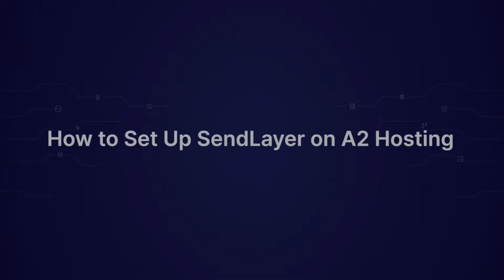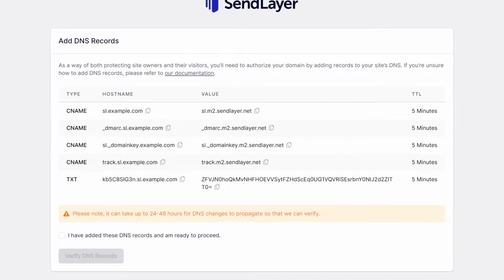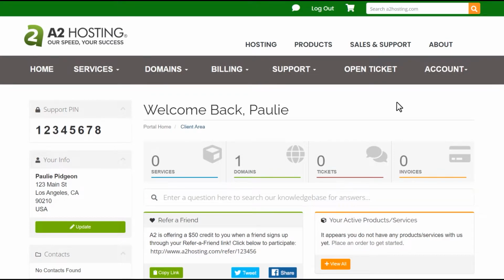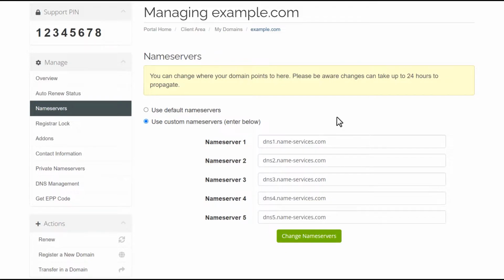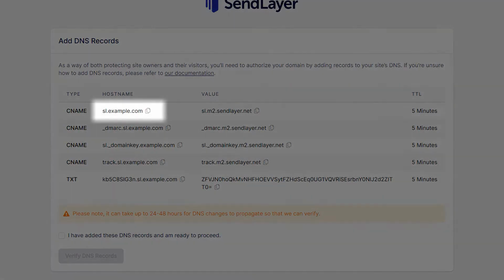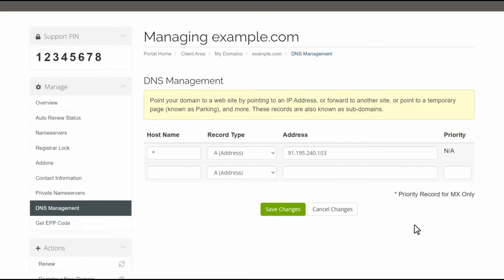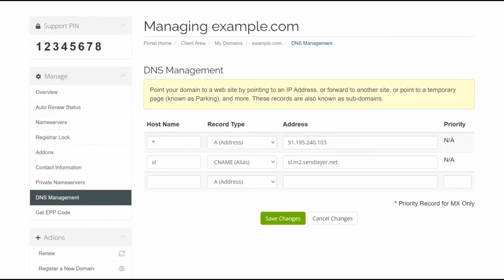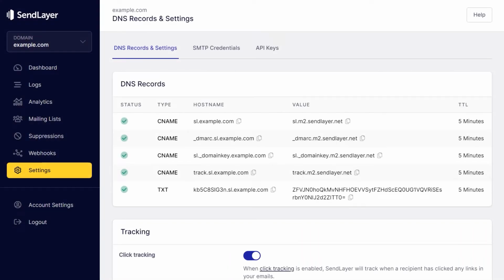How to Set Up SendLayer on A2 Hosting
Welcome to SendLayer!

In this video, we're going to show you step-by-step how to set up SendLayer on A2 Hosting, to improve your email deliverability.

Looking for a written guide? Be sure to check out our step-by-step written A2 Hosting documentation:

SendLayer is the most powerful and easy to use email delivery platform on the market.